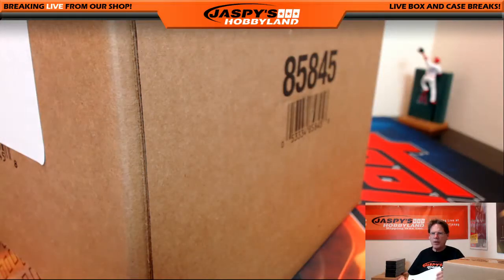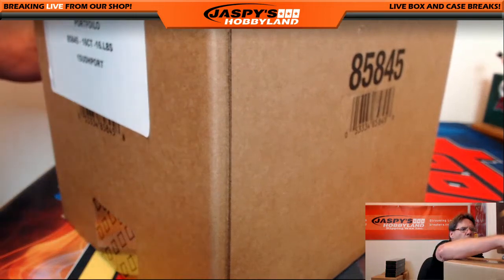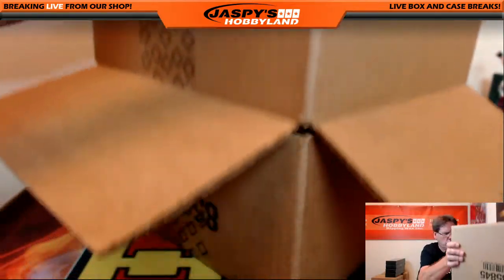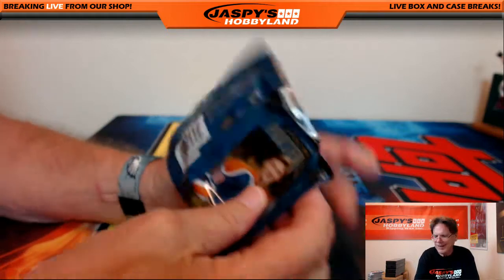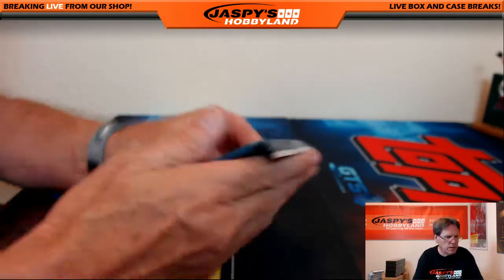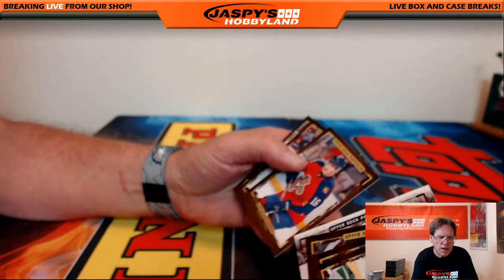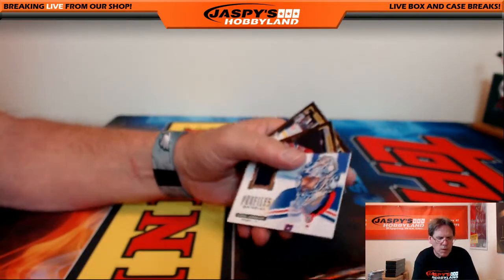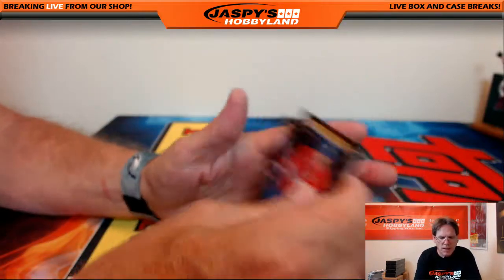8/26/16 2015-16 Upper Deckl Portfolio Hockey 2-Box #1